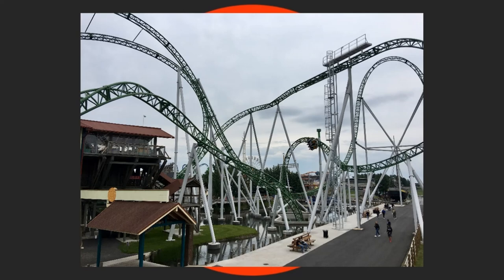Track Spotted Onsite At Powerpark Suggests Track Extension On Junker For 2020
On this episode of Theme Park Newsroom, I'll be sharing very strong rumours on a track extension of Junker, the Gerstlaurer Infinity Launch Coaster at Powerpark in Finland. I'll be sharing my thoughts on this and also, what could also happen.